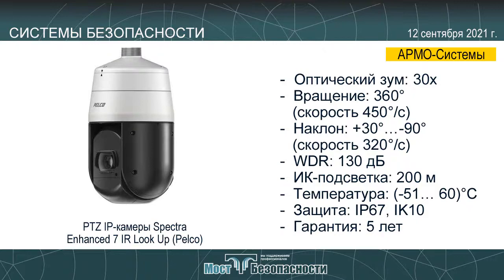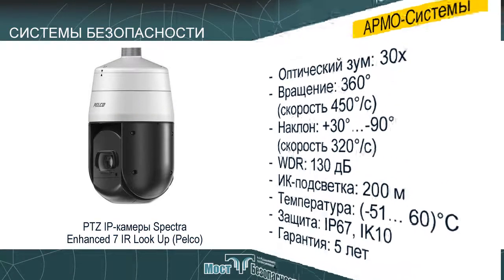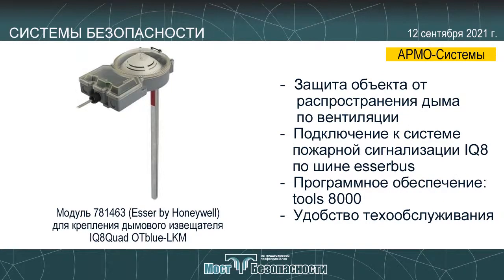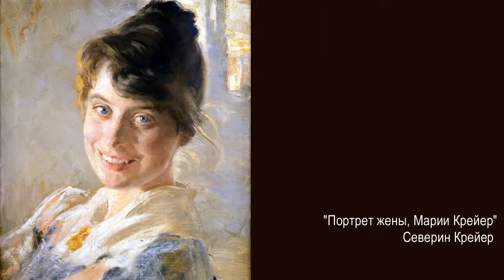Системы безопасности 12.09.2021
Новые PTZ-видеокамеры Pelco Spectra с 30x трансфокатором и обзором на 30° над горизонтом
АРМО-Системы

PTZ IP-камеры Spectra Enhanced 7 IR Look Up (Pelco)

Оптический зум: 30х
Вращение: 360° (скорость 450°/c)
Наклон: +30°…-90° (скорость 320°/c)
WDR: 130 дБ
ИК-подсветка: 200 м
Температура: (-51… 60)°C
Защита: IP67, IK10
Гарантия: 5 лет
Модульное решение Esser by Honeywell для детекции дыма в воздуховодах
АРМО-Системы

Модуль 781463 (Esser by Honeywell)
для крепления дымового извещателя IQ8Quad OTblue-LKM

Защита объекта от распространения дыма по вентиляции
Подключение к системе пожарной сигнализации IQ8 по шине esserbus
Программное обеспечение: tools 8000
Удобство техообслуживания
Новинки от компании BEWARD! SIP видеомониторы SM700 и SM700W Wi-Fi
BEWARD

SIP-монитор SM700

Цветной дисплей: 7"
Поддержка: SIP 2.0
Функция "hands free"
SM700W – встроенный модуль Wi-Fi
Ethernet: 10/100 Мбит/с
Запоминание фото звонящего
ITV и «Рэйдикс» представляют решение для крупномасштабных проектов видеонаблюдения
ITV GROUP
ГКС, «Национальная платформа» и «РСТ-Инвент» представят решения по цифровизации производственных предприятий на саммите «Промышленность 4.0. Цифровой завод»
ГКС
Версия 4.14 аналитической платформы «Триафлай»: асинхронное построение отчетов, экспорт и печать дашбородов, задание параметров агрегации показателя
ГКС
Системы безопасности - это ваш выбор!